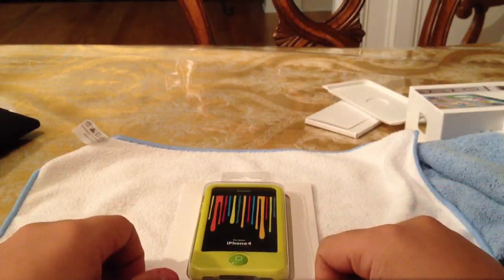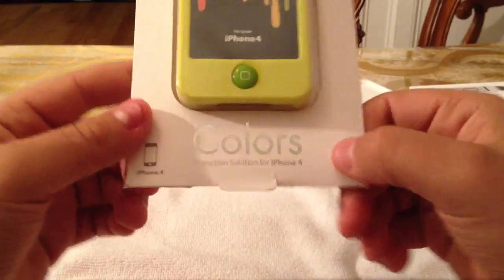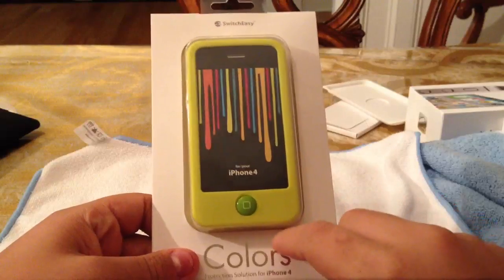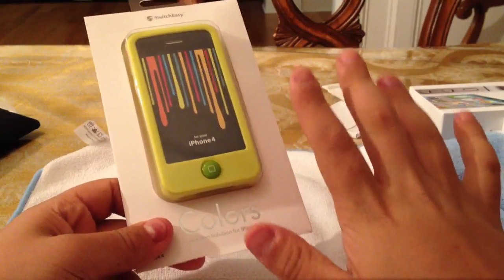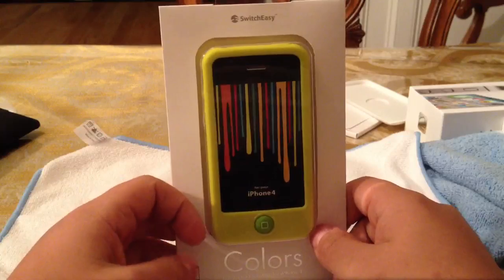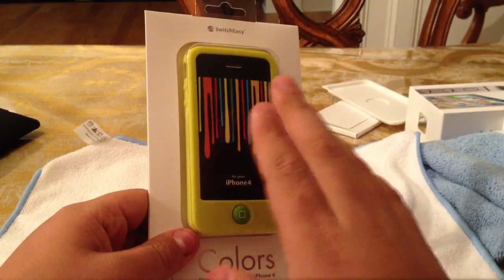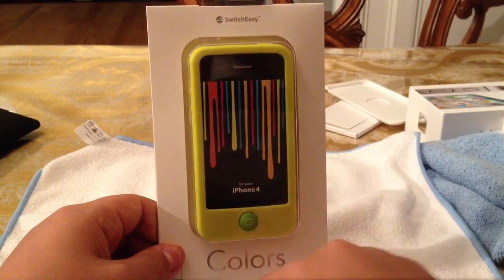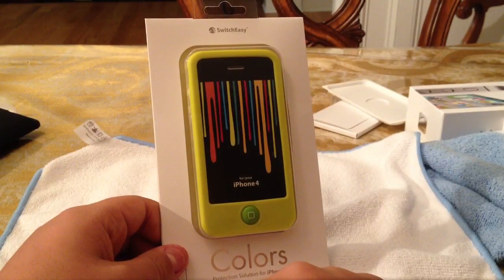iPhone 4/4s giveaway switcheasy colors